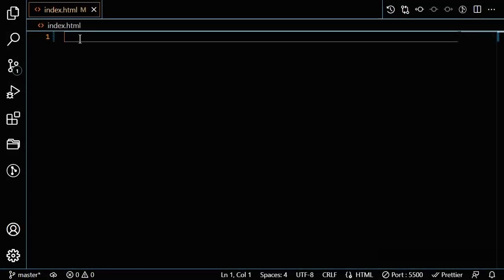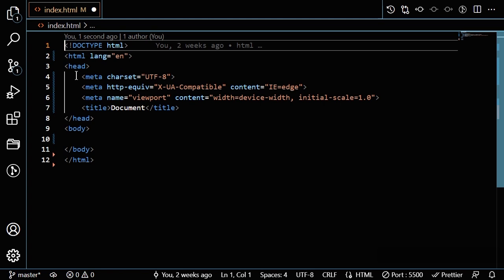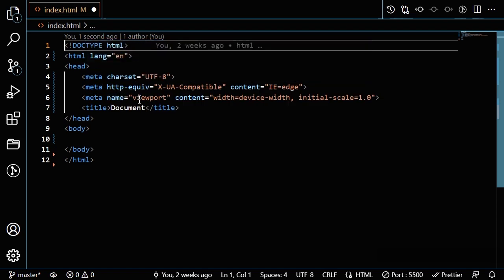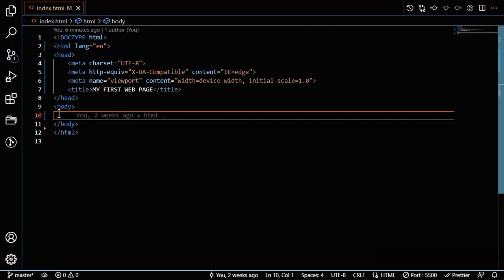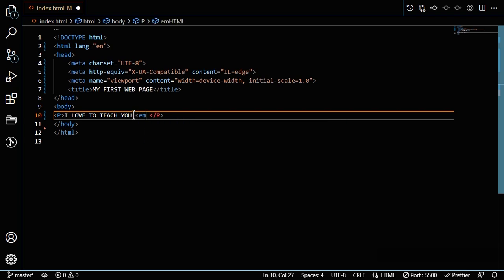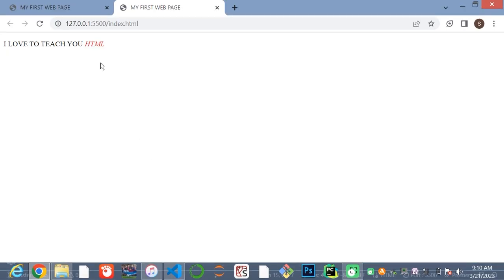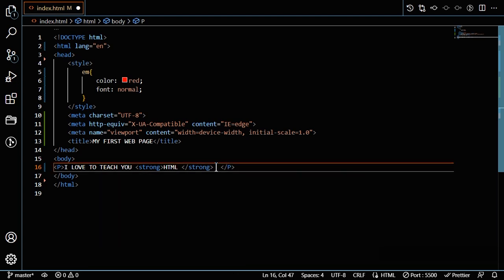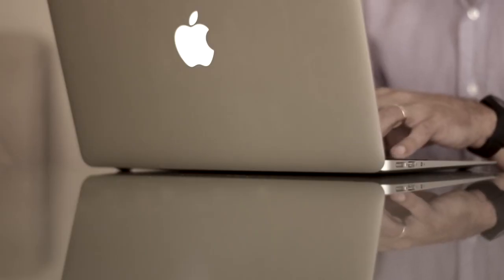Learn HTML and CSS ( Part 3).